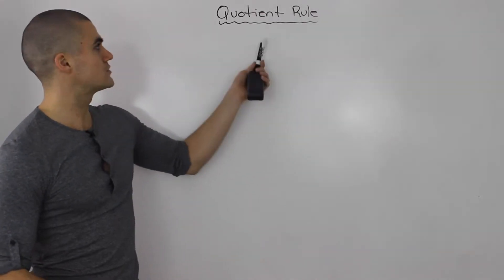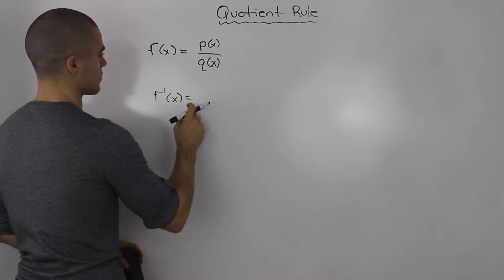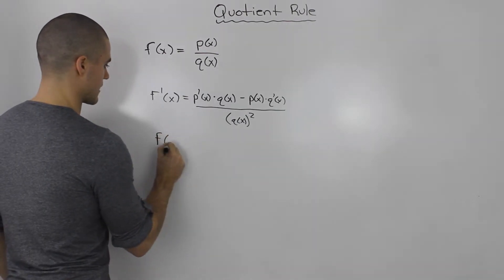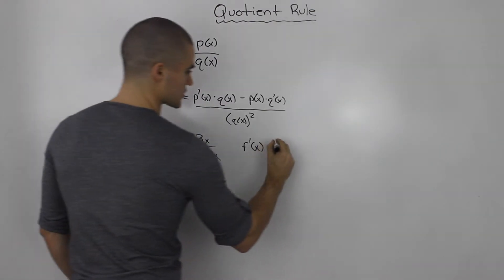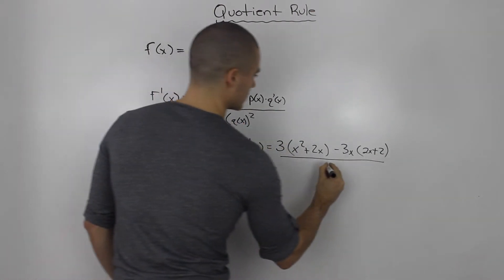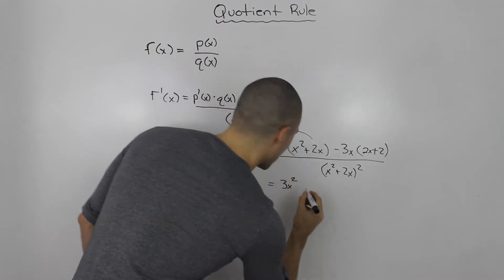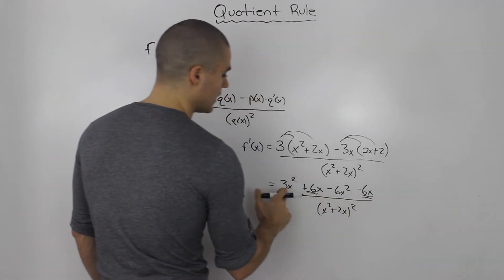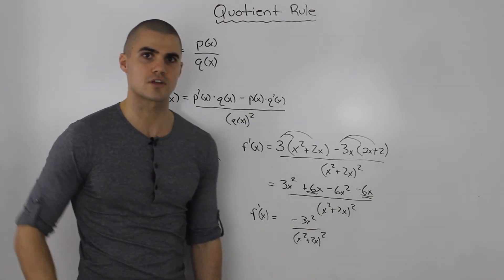Quotient Rule for Derivatives Overvivew